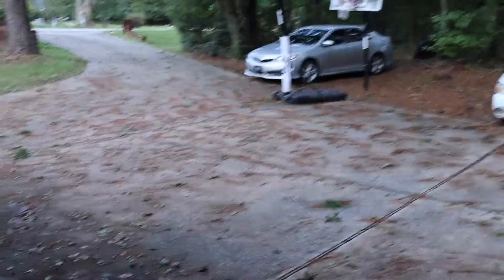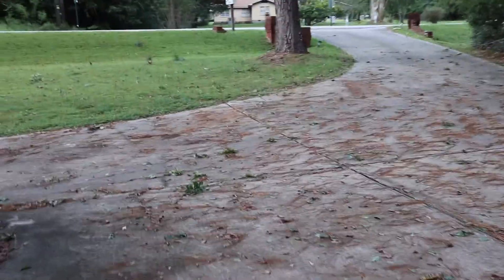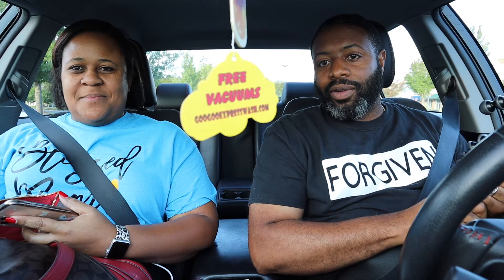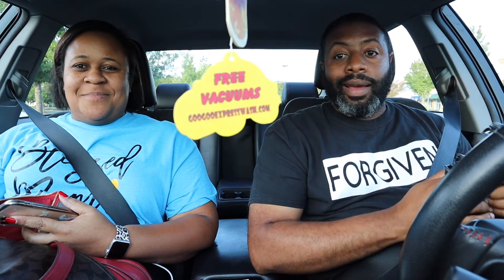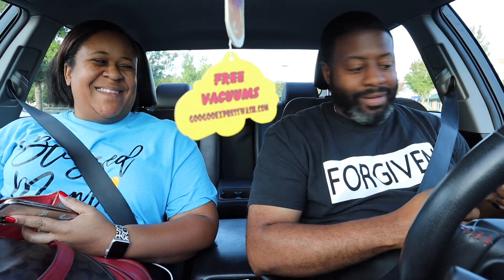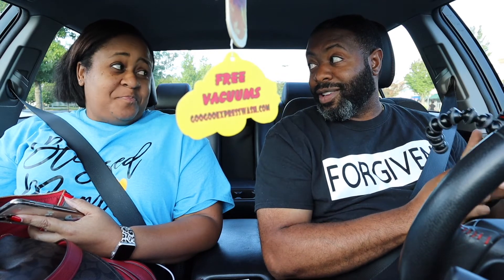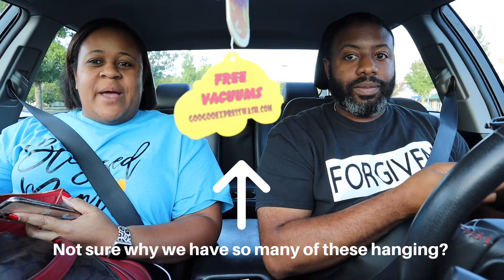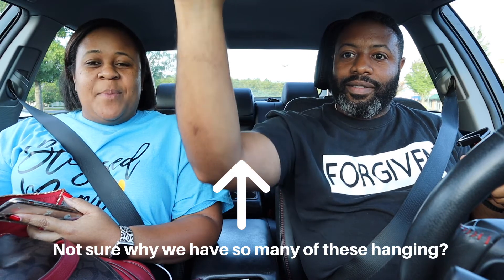Make A Decision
Subject: Make A Decision.

Description: In this video we share some of the products we're using to record our videos and a key product that protects our eyes while looking at computers, phone, and tablets all day. We also discuss the difficulty of making a decision on what to eat from time-to-time, and how you have to come to a conclusion and move on. This applies to how we need to live our life as well. At some point, you're going to have to make a decision and that's not always easy, but it has to happen.

Gaoye Blue Light Blocking Glasses:

Joby Tripod:

Canon EOS M50: